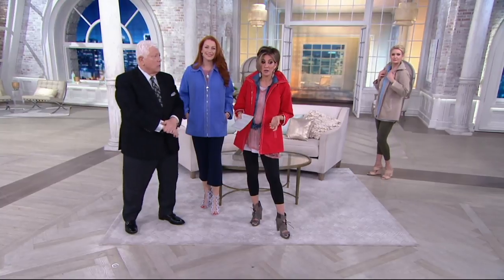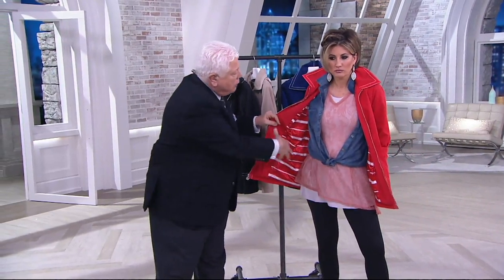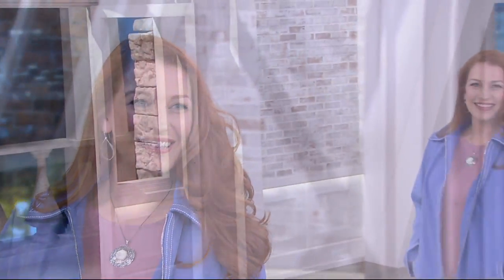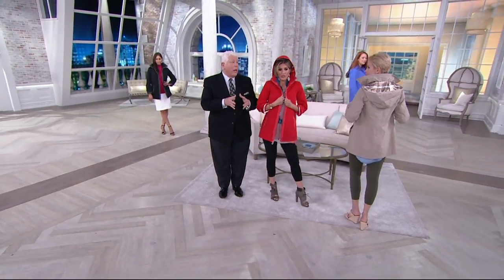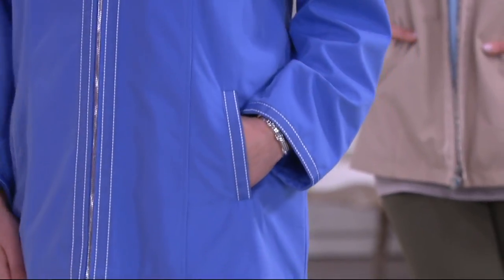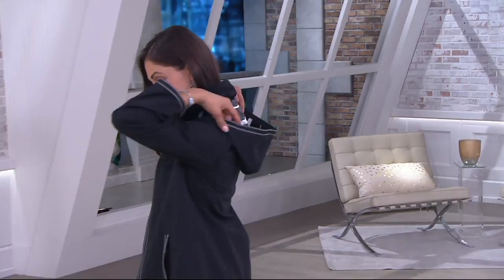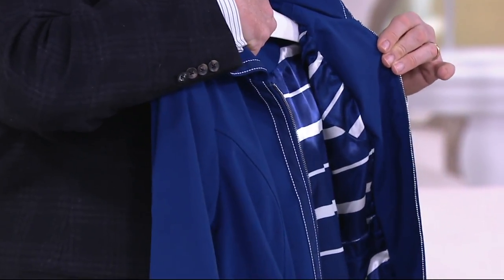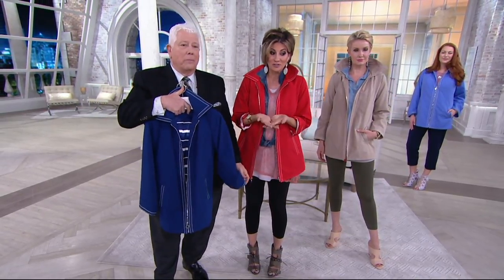Dennis Basso Water Resistant Jacket with Striped Lining on QVC